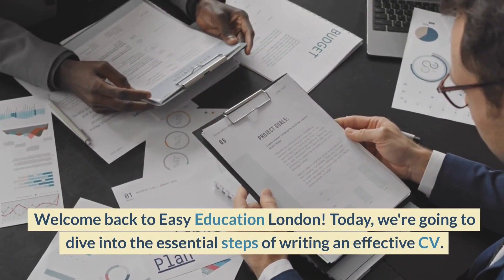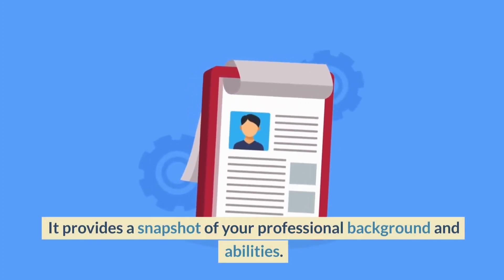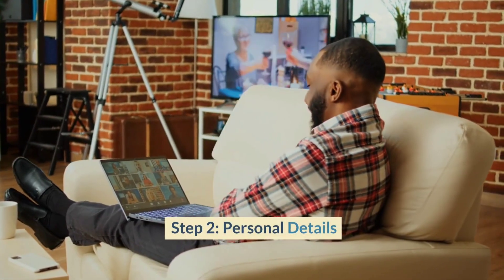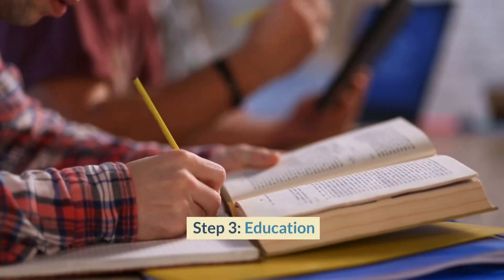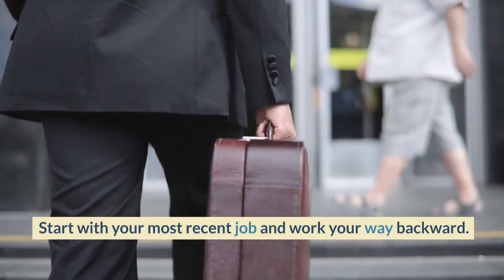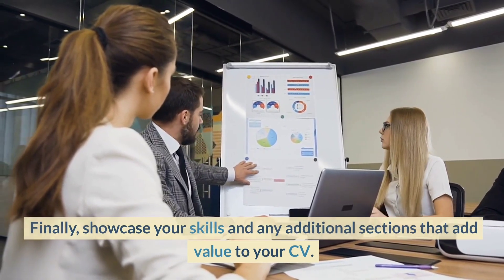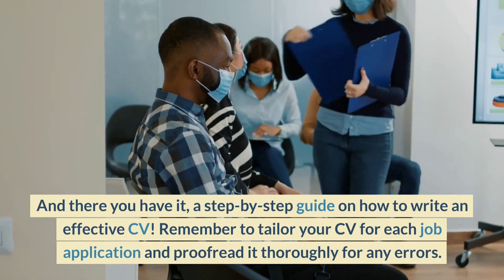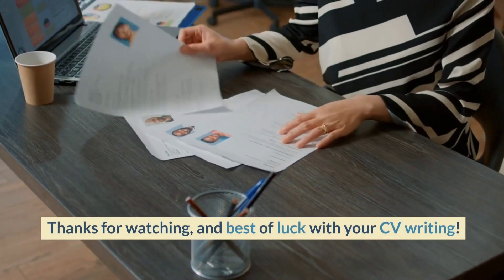The Steps to Writing An Effective CV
Are you looking to create a standout CV that will impress potential employers? In this video, we provide you with a step-by-step guide and proven tips to help you master the art of writing a compelling CV. Whether you're a recent graduate entering the job market or a seasoned professional looking to update your resume, this video is packed with valuable insights. Join us as we discuss essential sections to include in your CV, such as personal information, professional summary, work experience, skills, and education. We also share expert advice on formatting, language usage, and tailoring your CV to specific job applications.